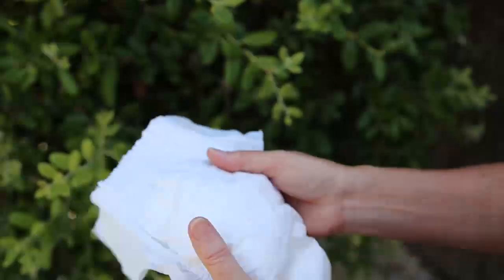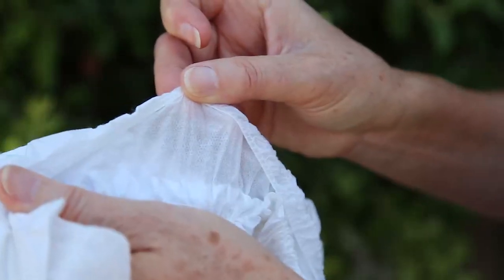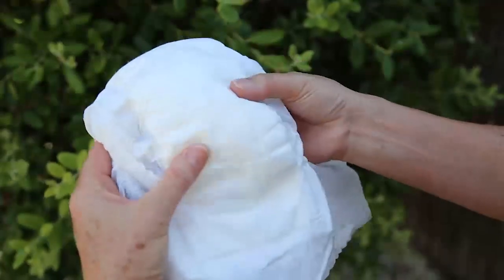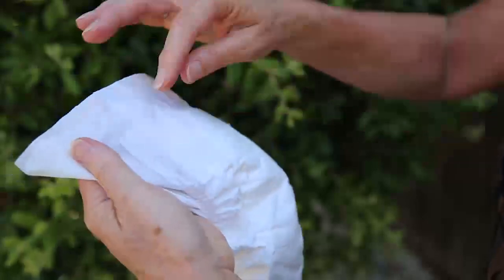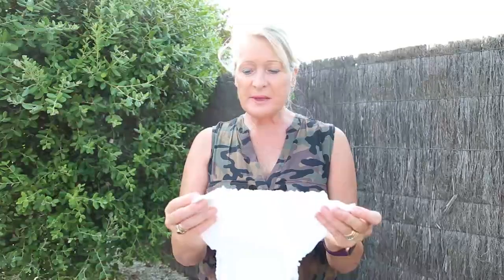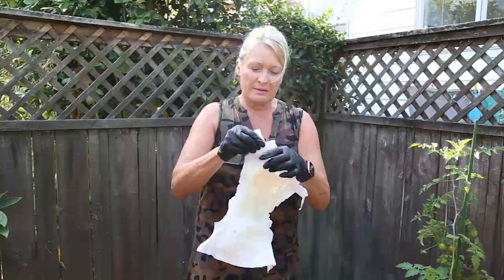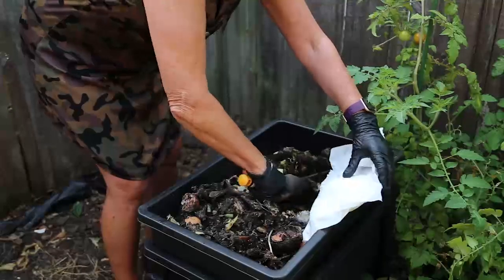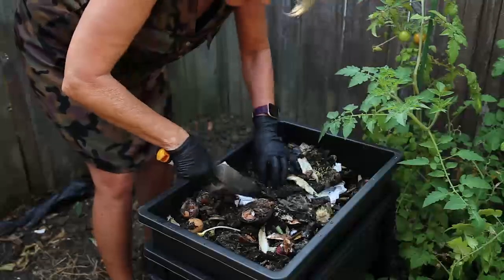How to Compost TERRA Biodegradable Nappies at Home?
To compost biodegradable nappies and pants at home:

1. Remove the waistband and tabs, and dispose of these in your general waste.
2. Be sure to add a good mix with it to your composter to aid in biodegradation, eg brown dried leaves, fresh cut grass and fruit & vegetable kitchen waste.
3. Turn the compost every 2-3 weeks to oxygenate the pile.
4. You can use the finished compost for grass, shrubs, flowers and other non-edible plants. We do not recommend using compost made with home-composted nappies on food gardens.